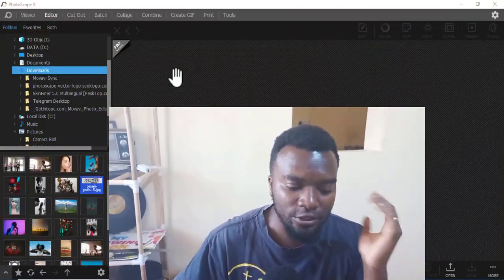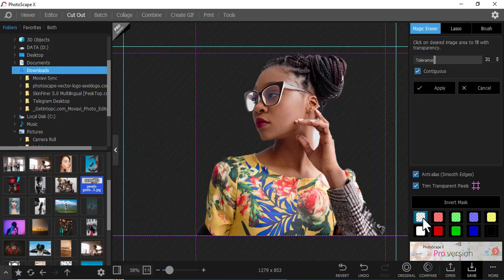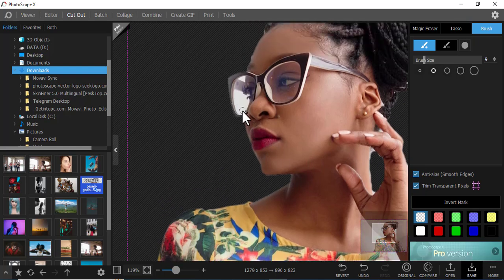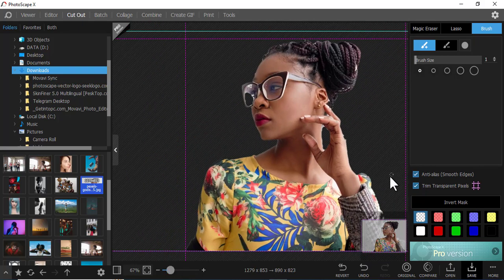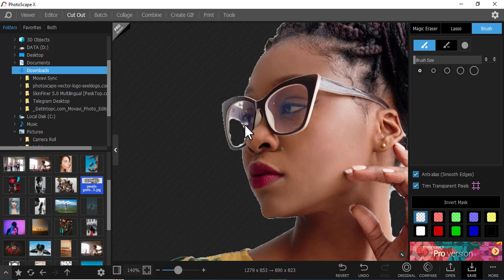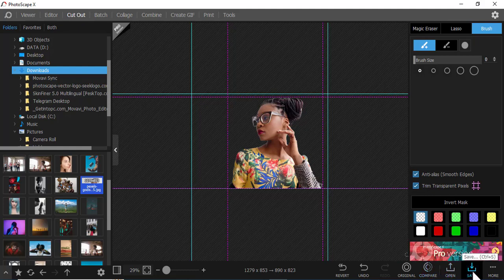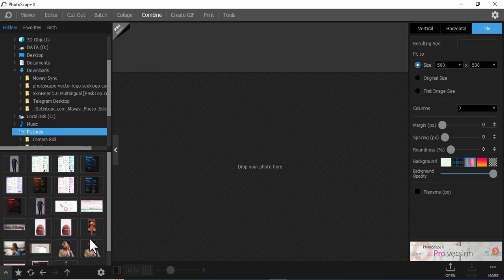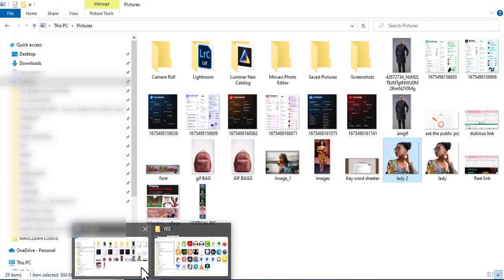Free Image Cut Out Tool || How To Cut Photo In PhotoScape X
Are you looking for an easy way to crop your photos? PhotoScape X is an amazing platform that allows you to do just that. It’s a free program that’s simple to use, making it perfect for all levels of experience. Here’s how you can quickly and easily crop your photos with PhotoScape X.

First, open your photo in PhotoScape X. Click the ‘Edit’ button at the top left and select ‘Crop’ from the menu. You’ll then be able to select a custom size or choose from a variety of preset sizes. Once you’ve made your selection, you can drag, rotate, and resize the crop box. If you want to keep the aspect ratio of your photo, make sure you click the ‘Lock Aspect Ratio’ button before you start resizing.

When you’re happy with your crop, click the ‘Apply’ button and your photo will be cropped. You can then save your photo in the same format as the original or choose from a range of other formats. And that’s it! You’ve cropped your photo using PhotoScape X. It’s really that simple!